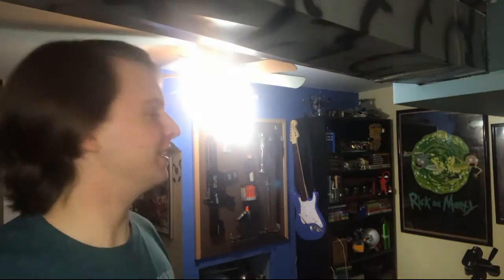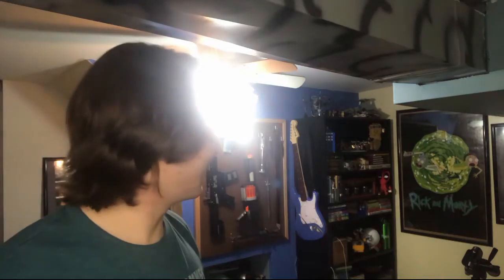Build It: Wall-E LEGO Set (Set 21303)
Building LEGO Wall-E